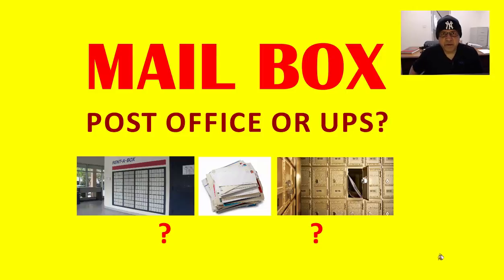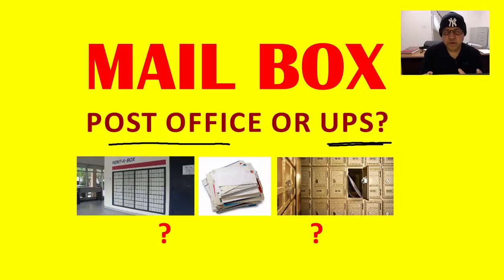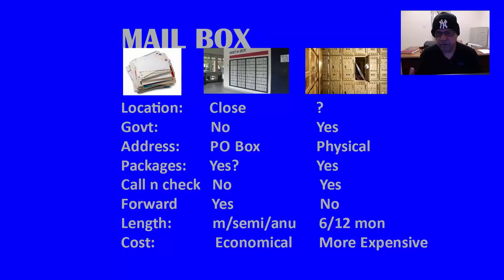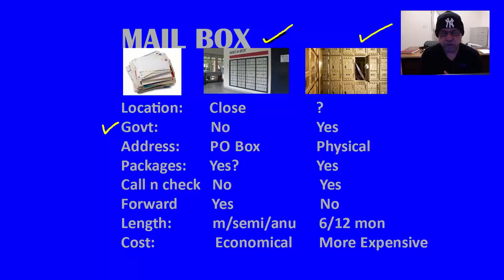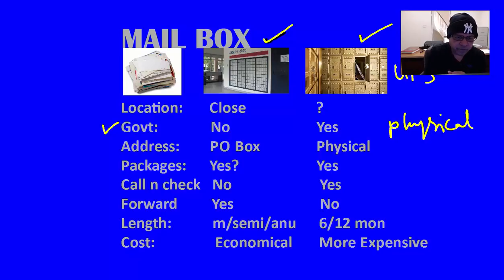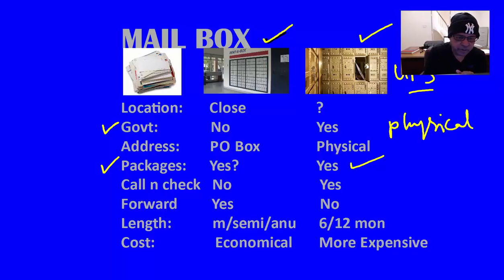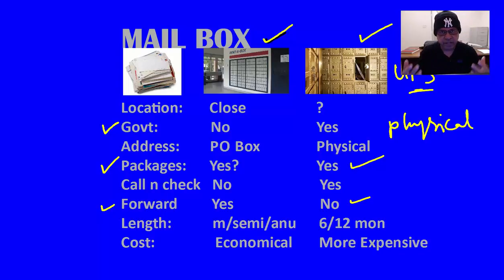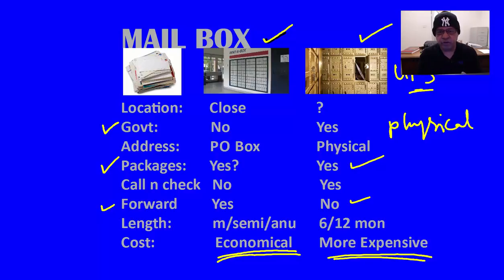Renting a PO Box at a Post office or at a UPS store? NIK NIKAM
NIK NIKAM (NNN) has the largest collection of Indian American
Experience in the U.S.